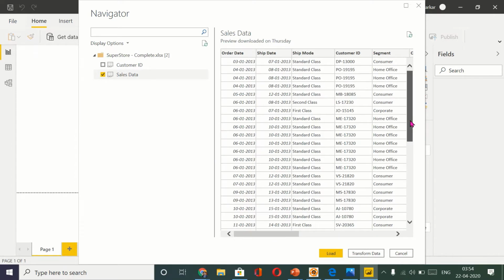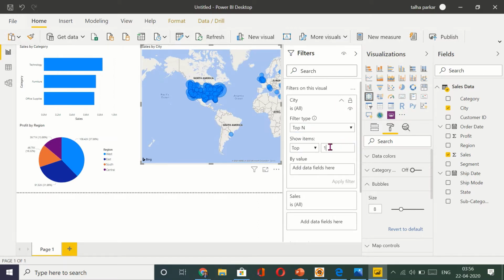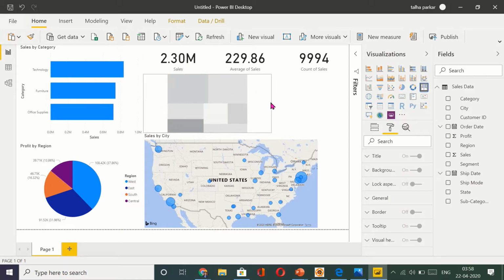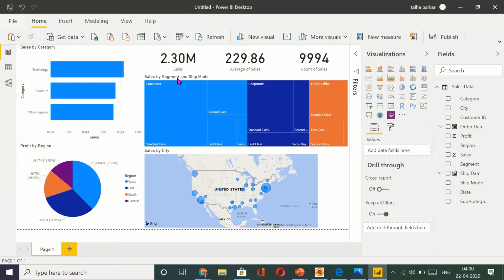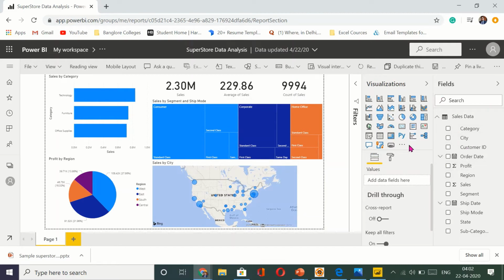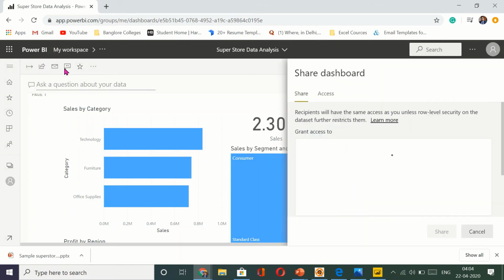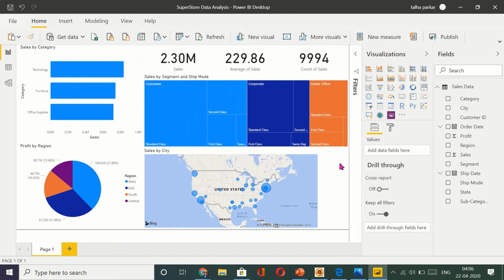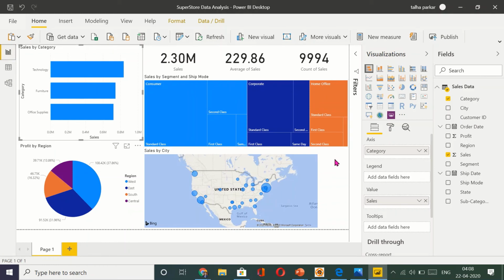Create a Report on Power BI and Publish on Power BI Service.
In this video, you will be taken through the entire process of creating a Report on Microsoft Power BI and Publishing the report to Power BI Service.